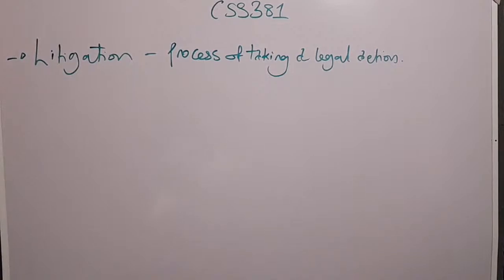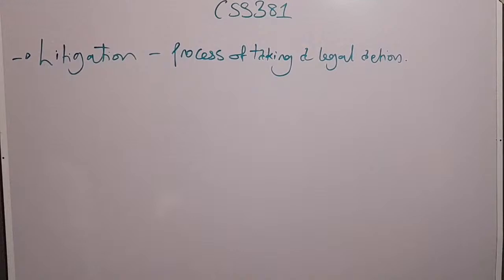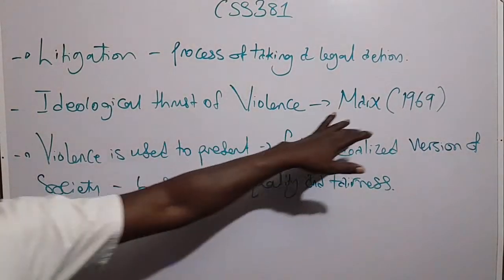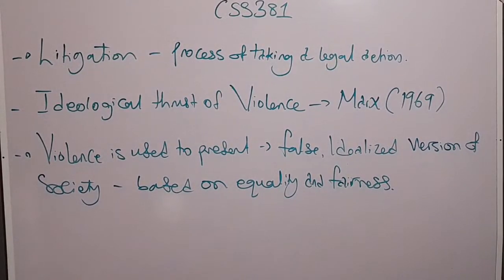LITIGATION | CSS381 | VOL 5